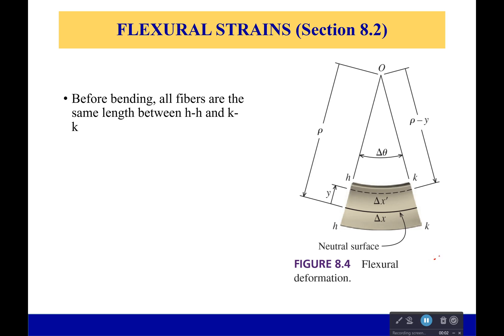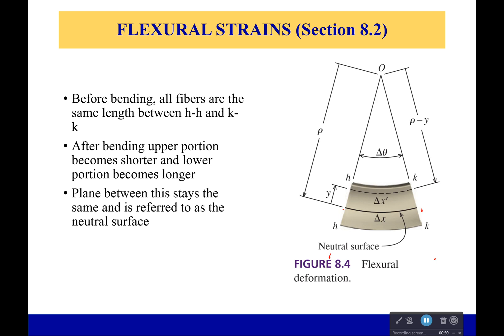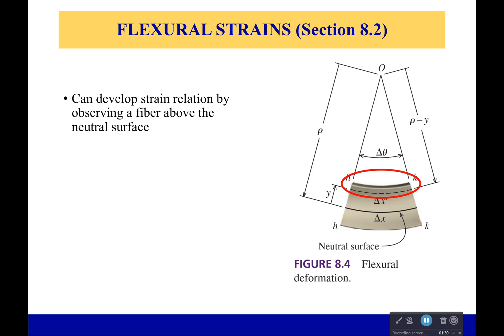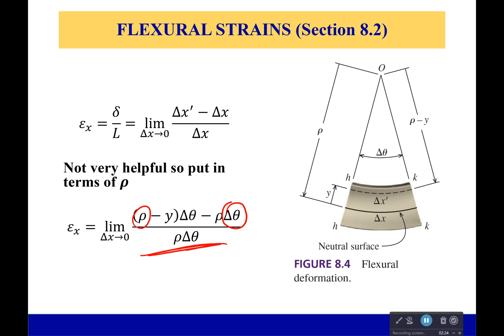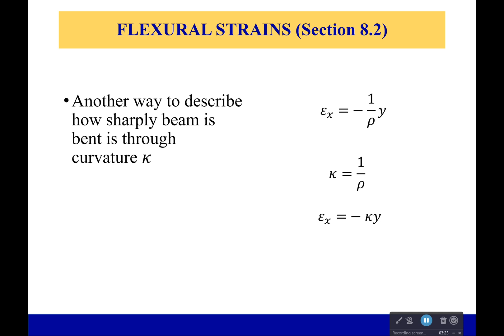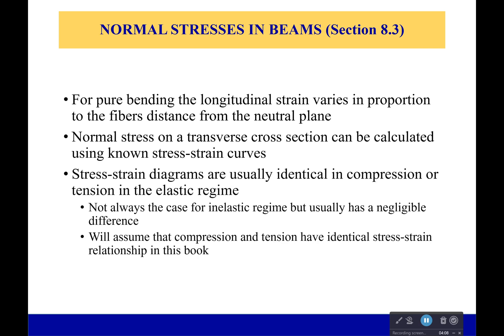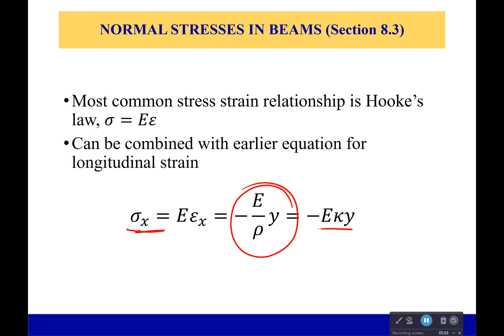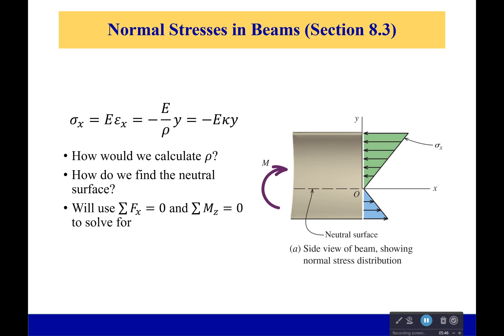Flexural Strains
Once again, it probably feels like we are working backwards. We start figuring out the strain before the stress, but in many cases it is difficult to figure out how stress is connected to deformation. It is far easier to figure out how strain is connected to deformation as strain IS deformation.